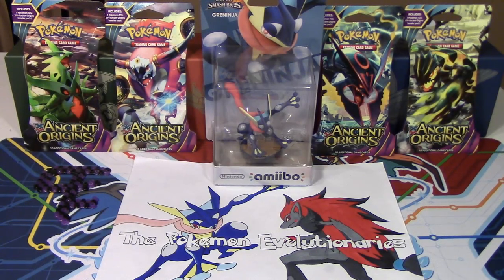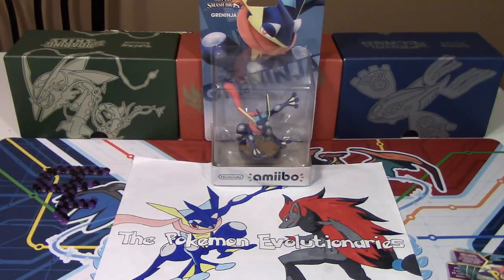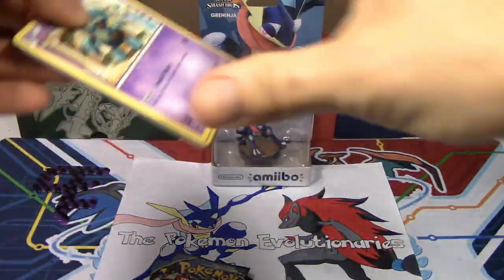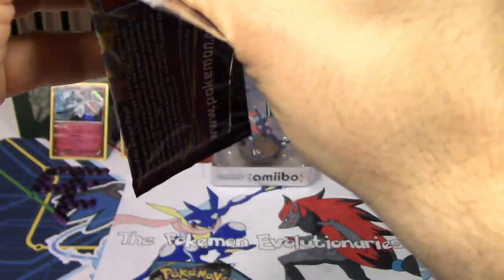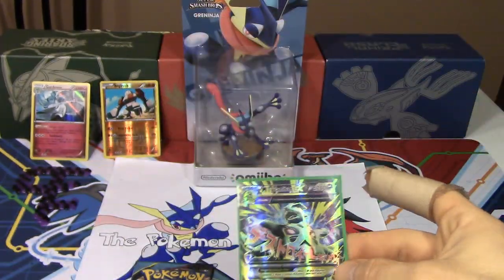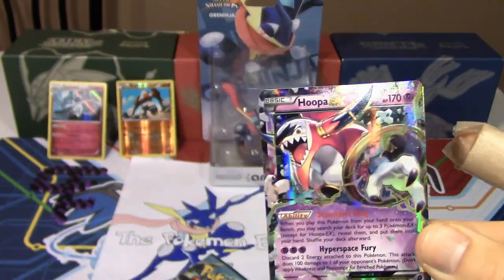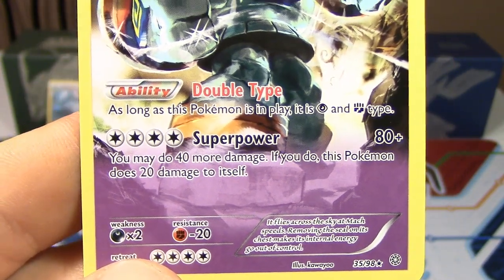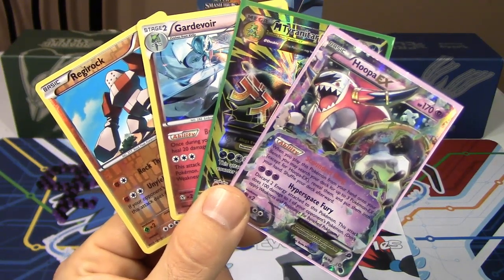Pokemon Ancient Origins Pokemon Cards Pack Battle vs. TeamBoosterBreak! | RIDICULOUS PULLS!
More early Pokemon Ancient Origins cards! This time we face off against TeamBoosterBreak in a pack battle! Prepare yourselves and break out the sunglasses, because the pulls are BLINDING!

TeamBoosterBreak's video-
youtu.be/2N28vbHacVE

Making daily YouTube videos gets VERY expensive, so donations are ALWAYS welcome to help support and grow the channel to make our content better and better!

LINKS!

Looking for an awesome YouTube network where you can get paid for making YouTube videos AND buy products AT COST plus shipping? Look no further! Apply below:

*Want MORE in-depth TCG coverage?*